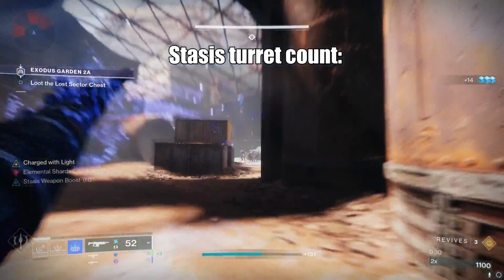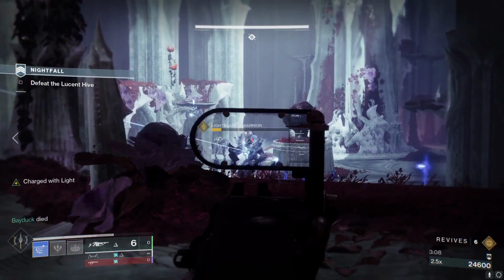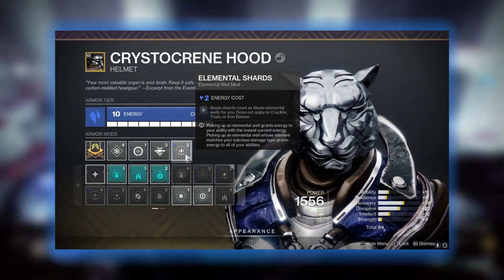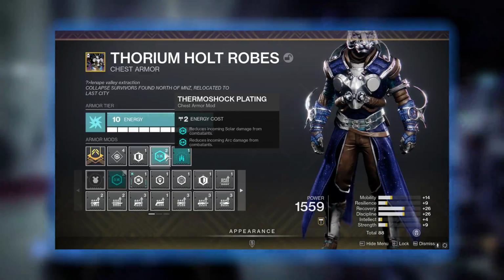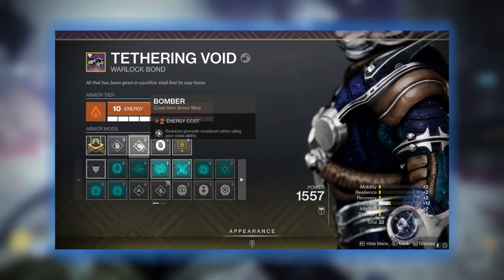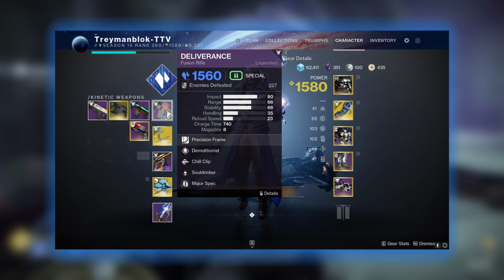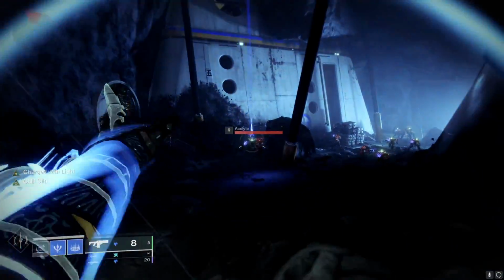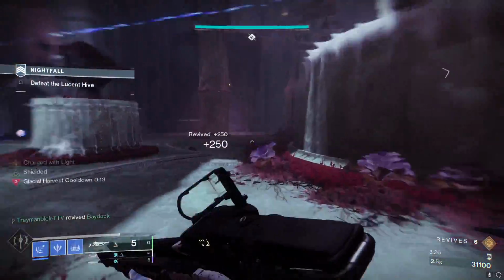Craziest Warlock Build! 5 Stasis Turrets! - Destiny 2 Stasis Warlock Build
If you have used my builds and want to support what I do you can become member on my channel and unlock special perks

The most INSANE STASIS WARLOCK BUILD out there! Destiny 2 Warlock Build

In my opinion one of the best Stasis Warlock builds in the entire game!

Hey guys! Today I'll be showing you a Stasis Warlock build that honestly even blew my expectactions! If having a stasis turret army is what you've always wanted then look no further, you'll literally feel like an Ice Lord with this build, freezing anything that comes to sight!

I've tested this build is multiple end game content activities like Grandmaster Nightfalls, Master Vow of the Disciple, Master Lost Sectors and this build made them feel like a breeze.

0:00 - Intro
0:31 - Armor Stats
0:41 - Aspects & Fragments
1:40 - Armor mods
3:49 - Weapon Suggestions
5:16 - How to play the build
6:17 - When to use your Super
6:47 - Outro
7:12 - Build Summary Sheet
7:18 - Outro